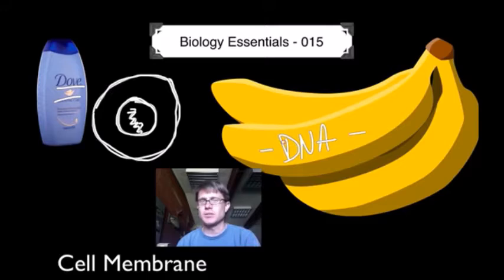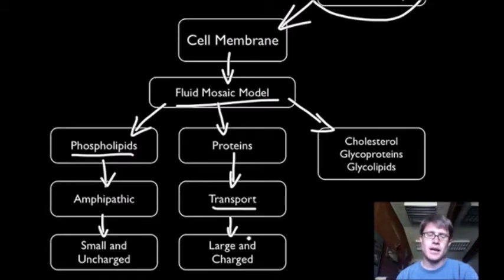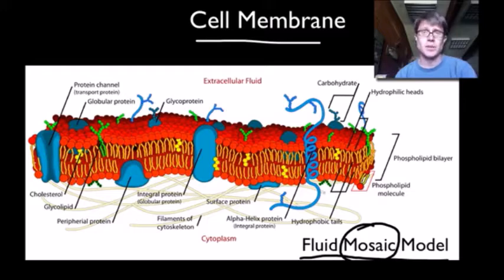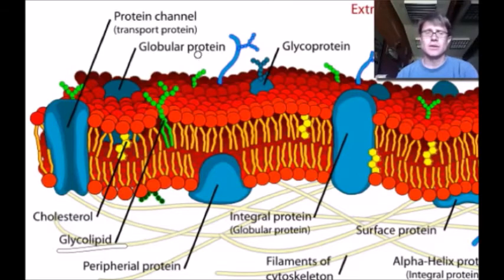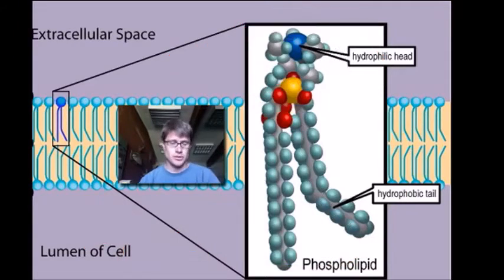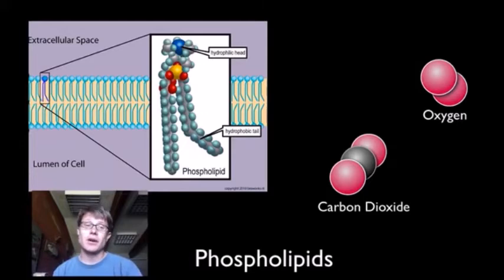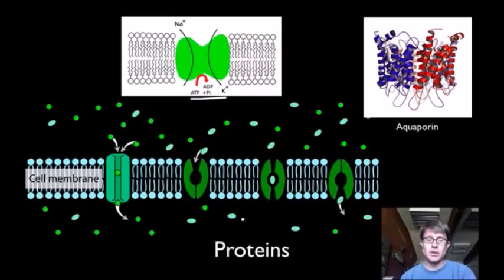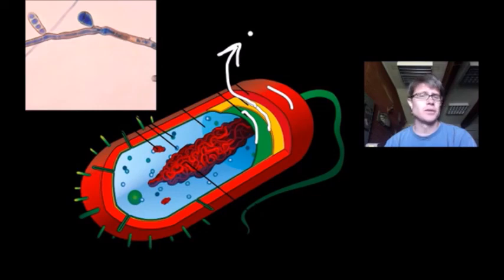GSMK Bozeman Science Animation: Cell Membranes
I am not sure what to do with my time and I will be able help out with that day and time with you to make sure you are doing well Illegal hunting.